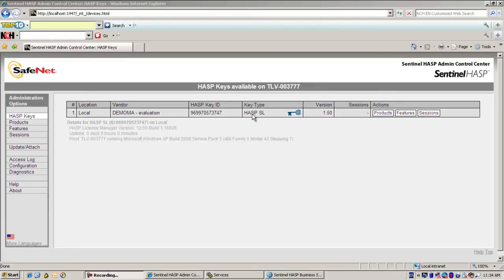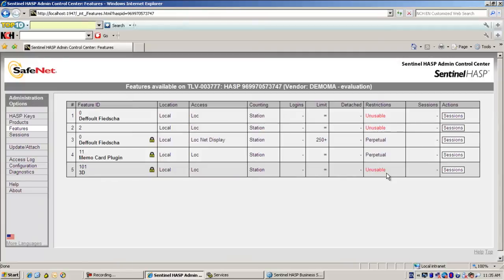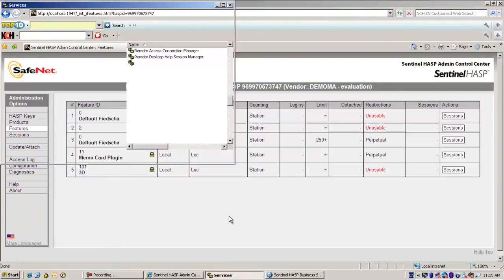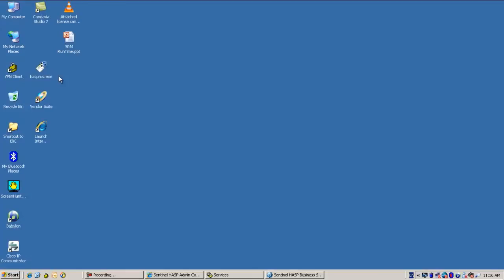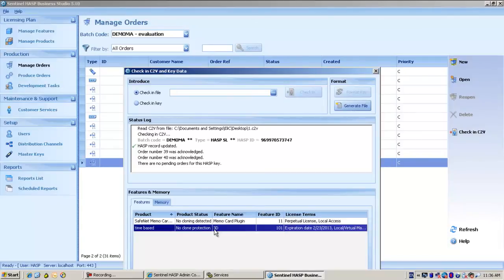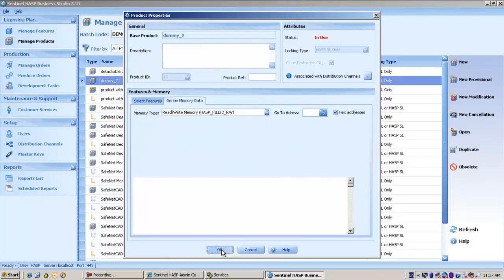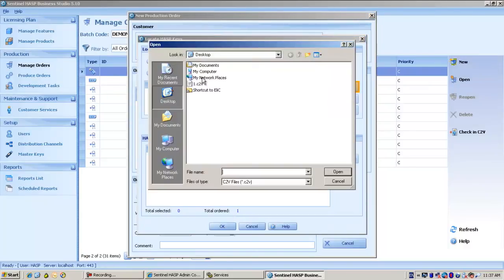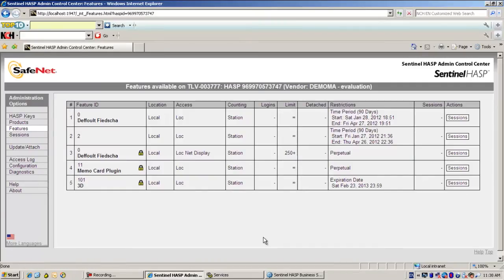Sentinel Support - How to fix unusable license after time tampering, Sentinel HASP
TechTube is a series of tutorials offering the latest support and education on SafeNet Sentinel Products. In this session you will learn how to fix unusable license after time tampering. For more tech support help from SafeNet Sentinel please visit the Sentinel Customer Discussion Forum